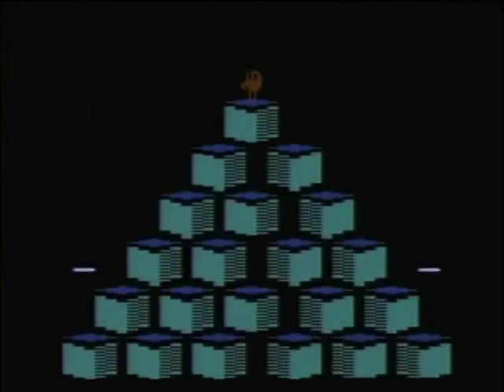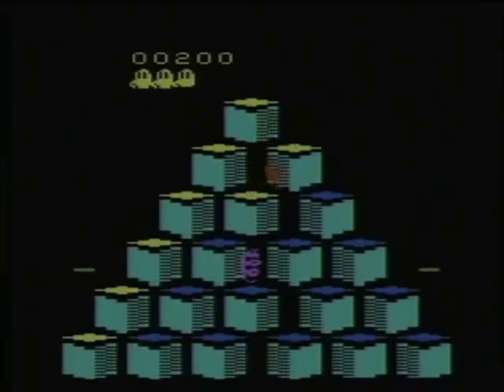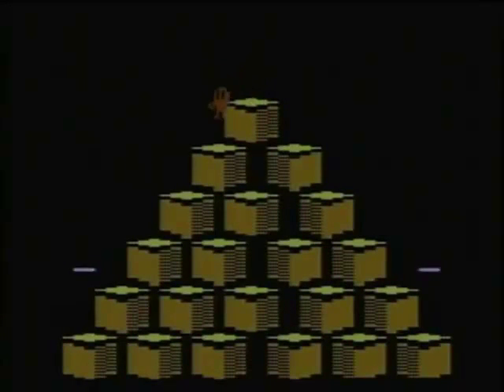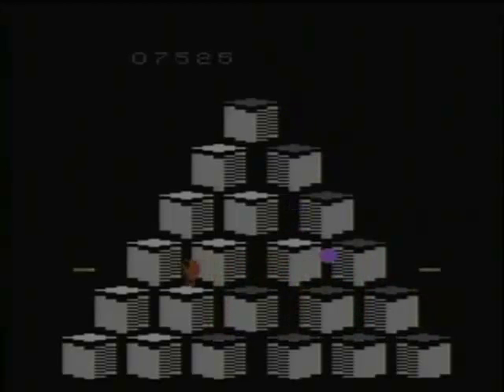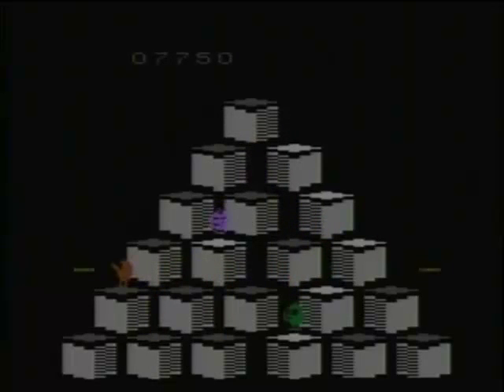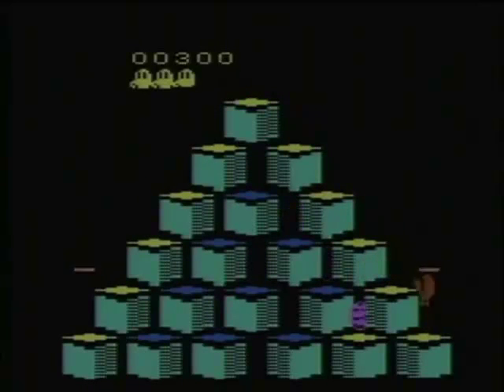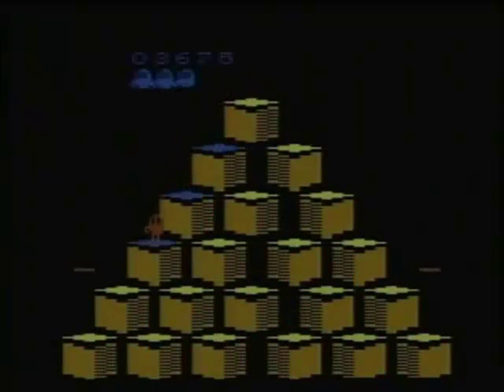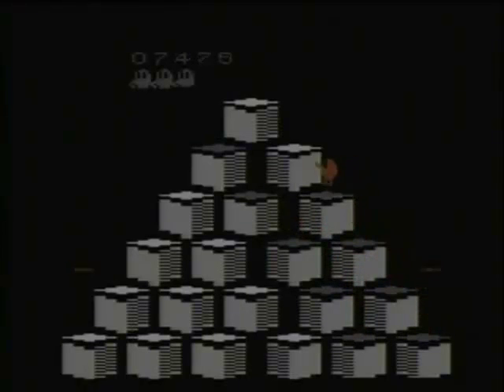Q*Bert (2600)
Here's brief gameplay of me playing "Q*Bert" for the Atari 2600.